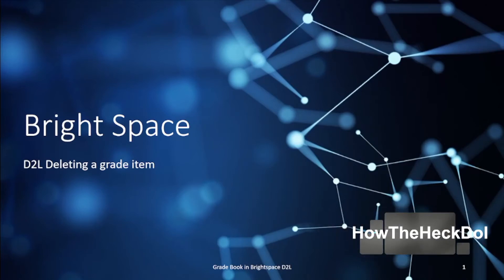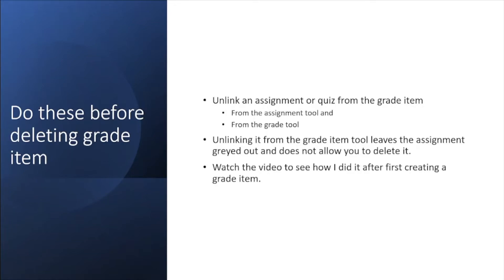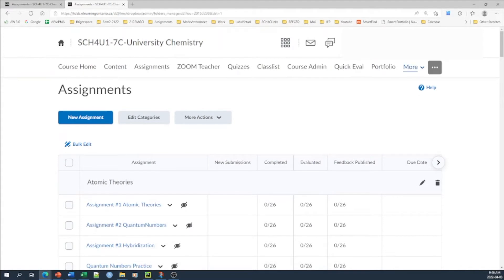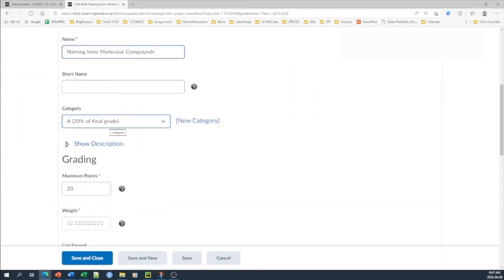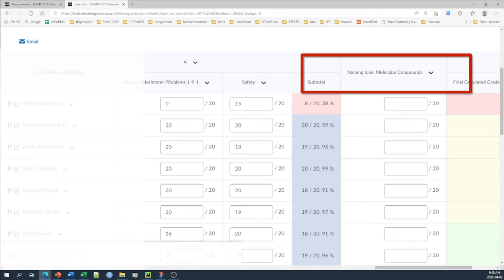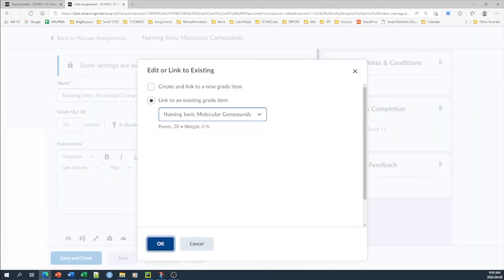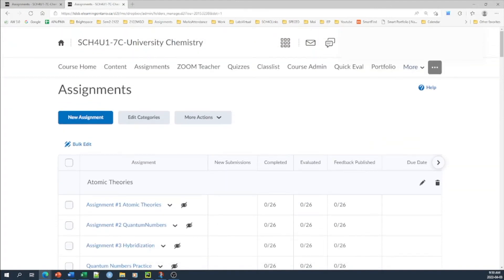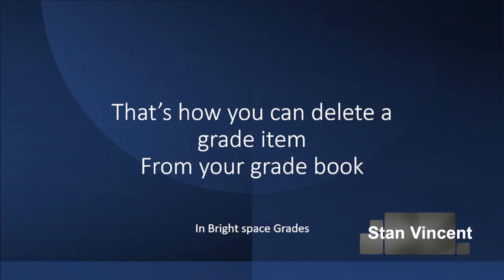How to delete a grade item in bright space in D2L if the option is greyed out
Deleting a grade item is usually difficult. When you try to do it, you will find most videos tell you to unlink and delete the video, when you try to do it, you find that the item you wish to delete is greyed out. Then you are stuck.
In this video I am just documenting the issue for future reference for me and for anyone in the same scenario.
This worked for me hope this works for you too.
D2L, Brightspace, Bright Space, Deleting Grade item in Grades in D2L.